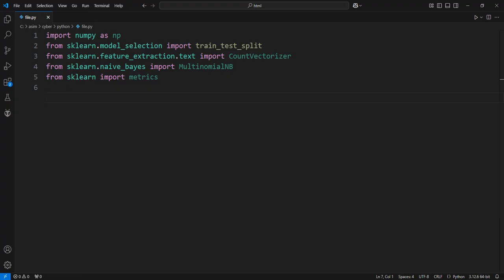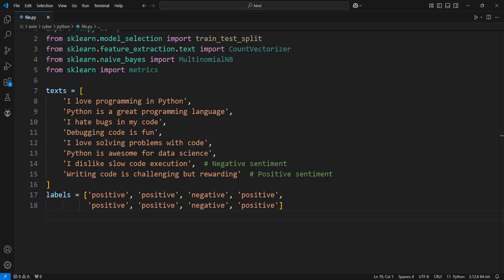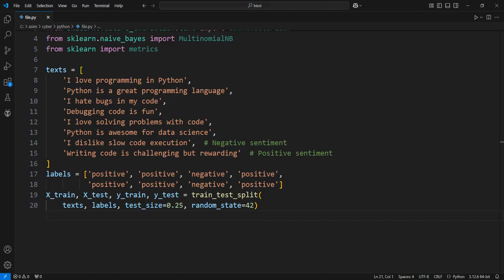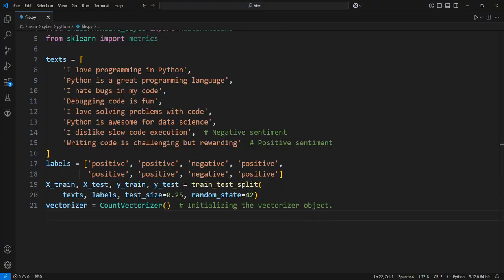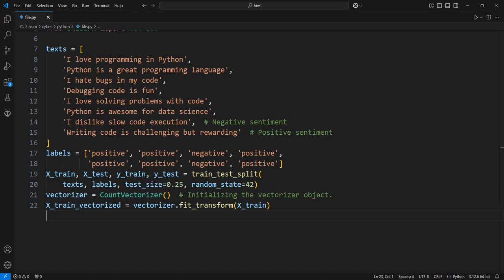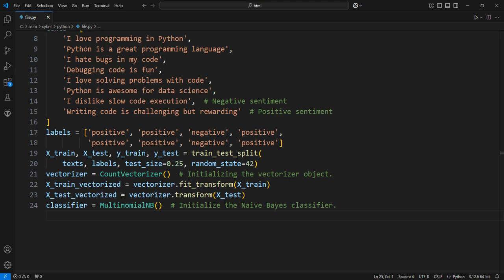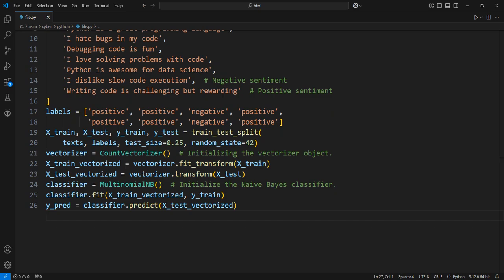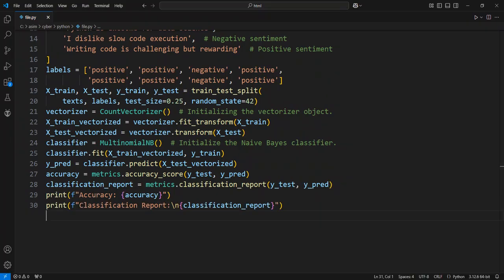Text Classification with scikit learn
In text classification, the goal is to assign predefined labels (such as "positive" or "negative") to text data based on its content.